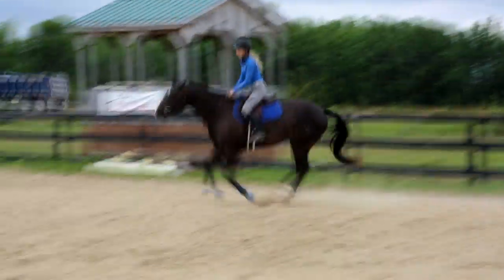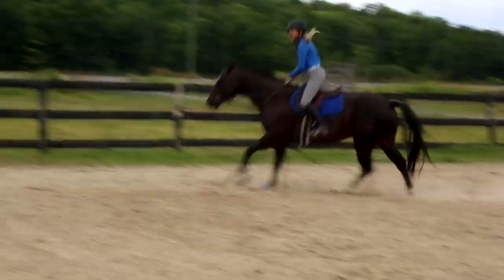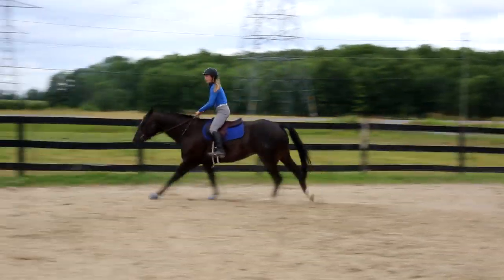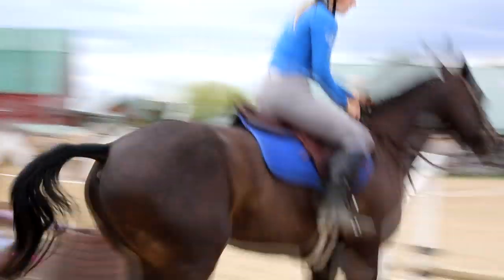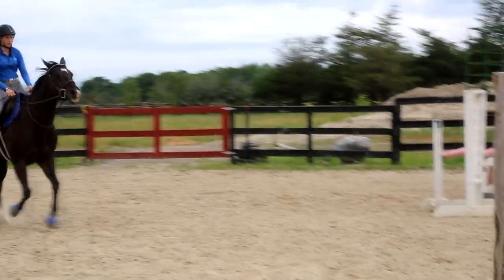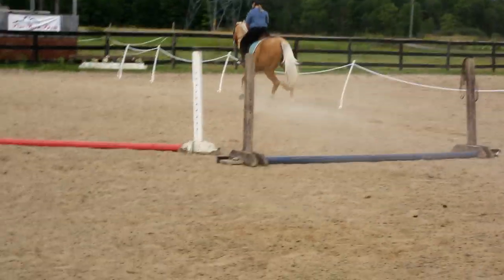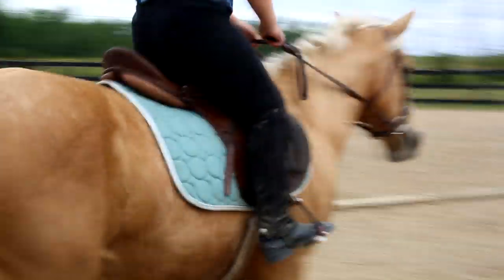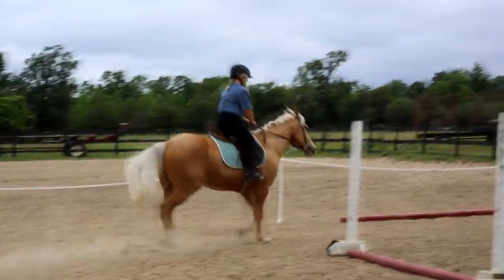IT'S SHOW TIME!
DaybyDayVlogs
110 North Front Street - A3,
Suite #213
Belleville, Ontario, K8P 0A6
Canada